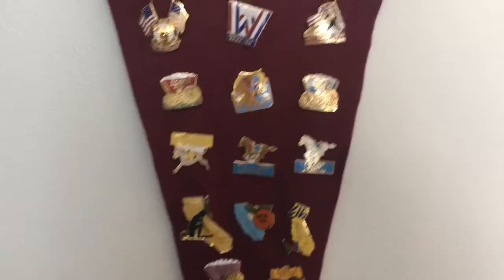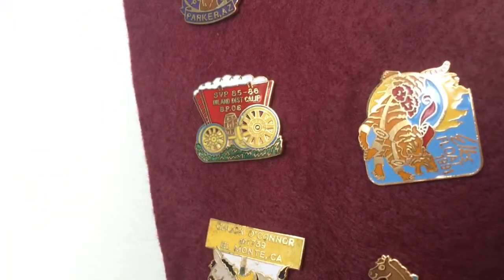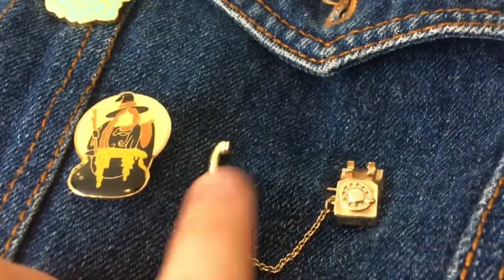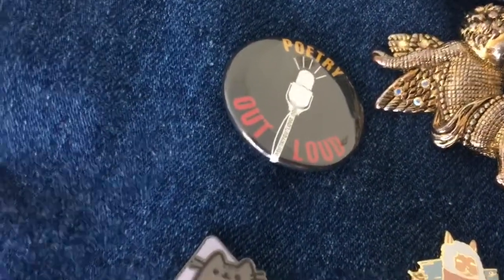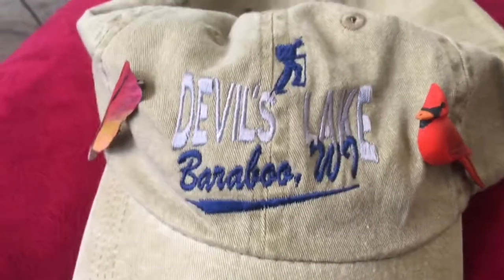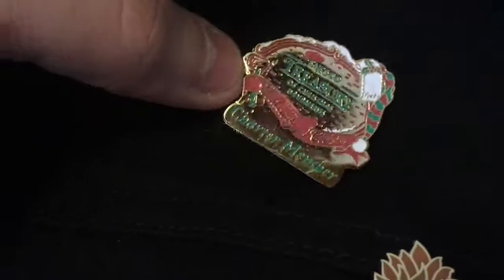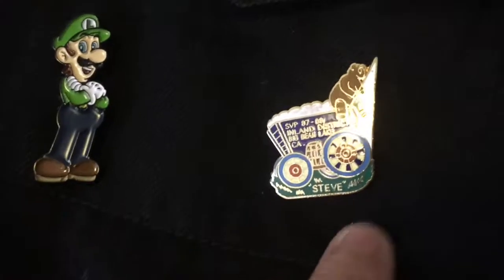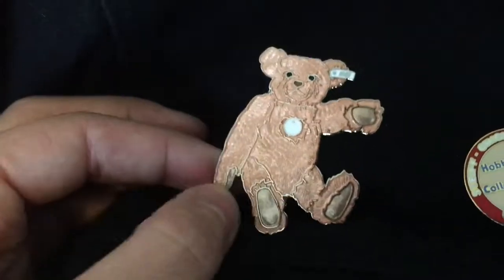My Entire Pin Collection!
Please enjoy my vintage, thrifted, and enamel pins!